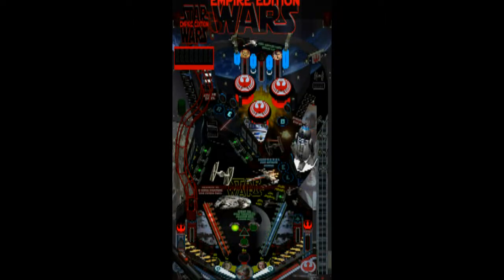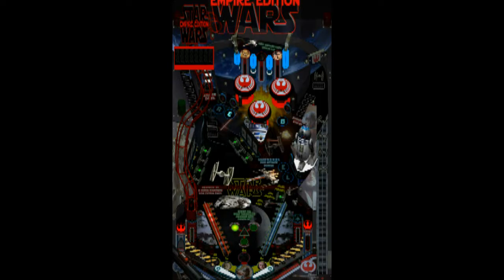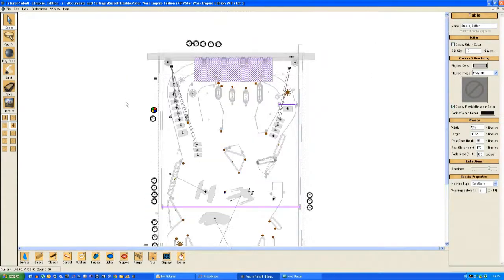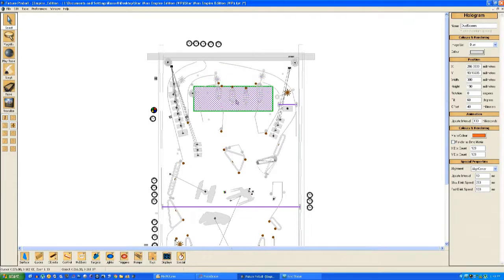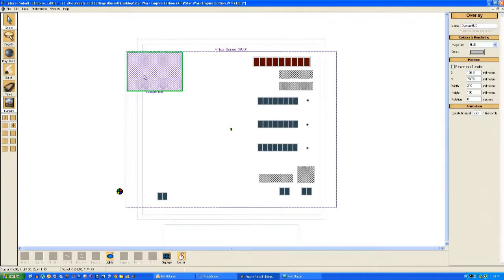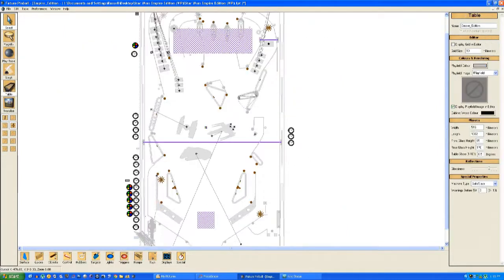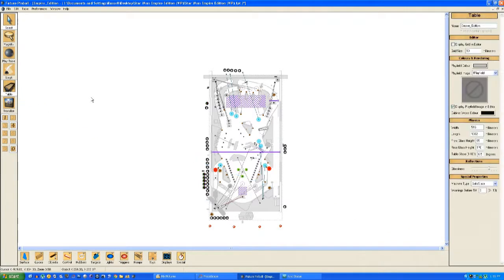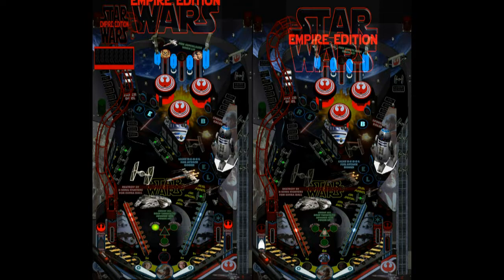Desktop to PinCab conversion - Future Pinball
A quick guide to show you how to convert a desktop table into a PinCab table.